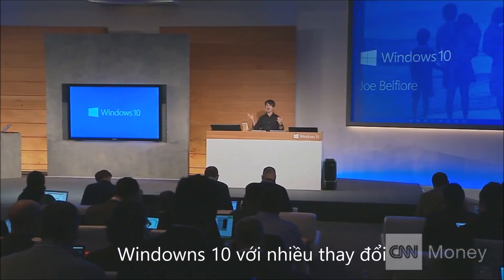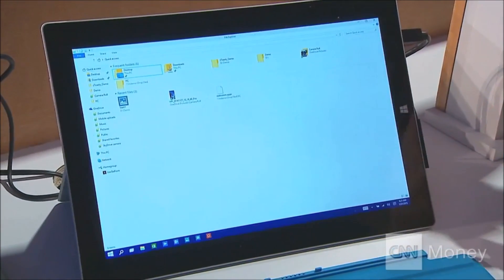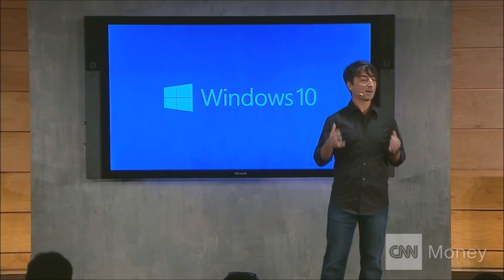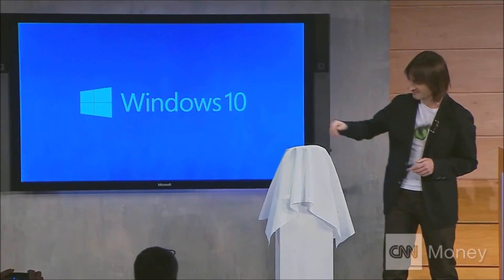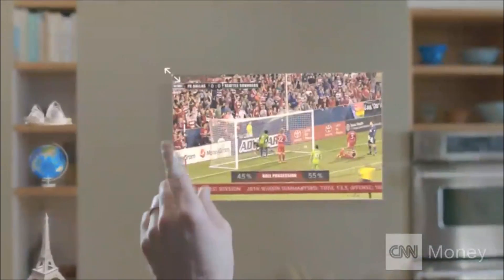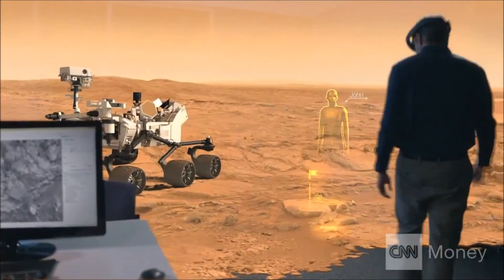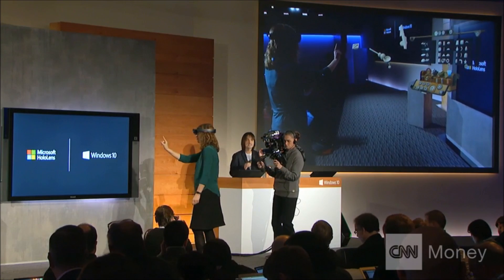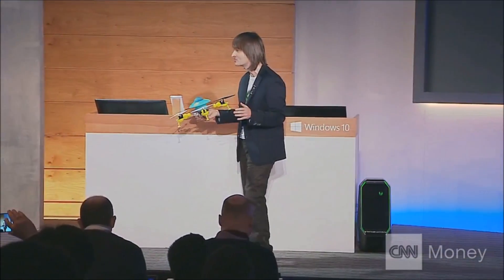Windowns 10 miễn phí khi nâng cấp từ win 7-8-8.1 bản quyền. Free upgrade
Bản chính thức Windowns 10 sẽ được cung cấp miễn phí cho người dùng trong năm đầu, khi nâng cấp từ phiên bản 7-8-8.1 có bản quyền. Với nhiều thay đổi mới như : trình duyệt Project Spartan, bút, .Cortana (lệnh bằng giọng nói). và được quan tâm nhiều là kính 3D HoloLens..